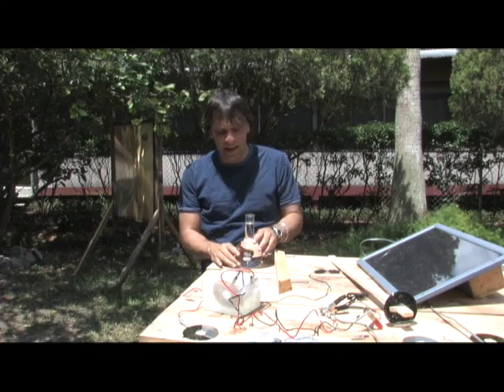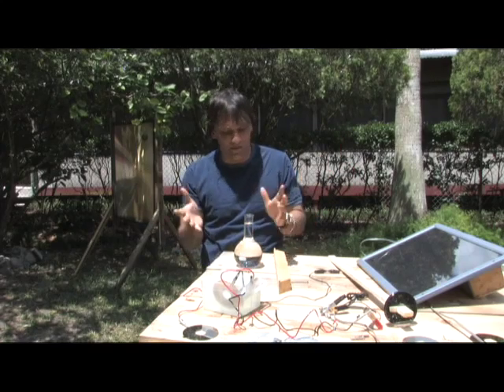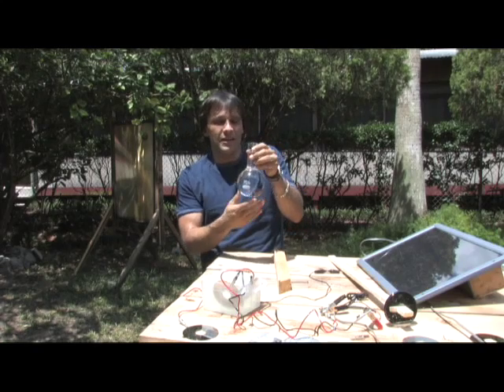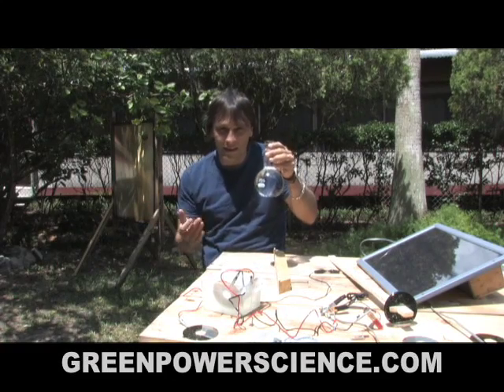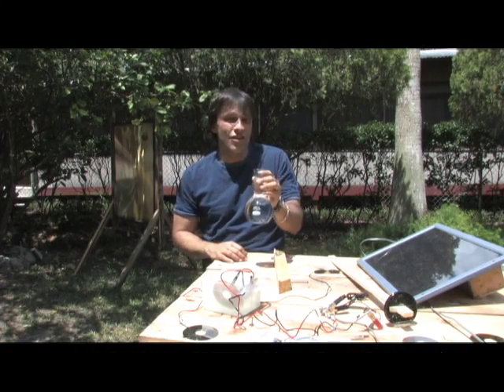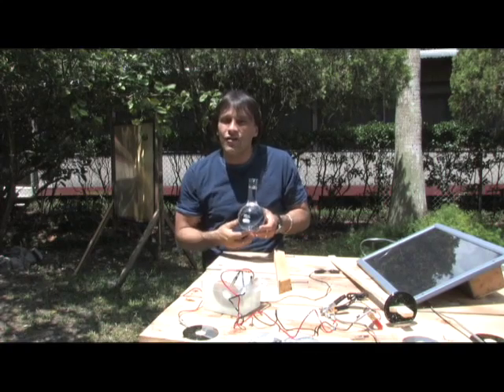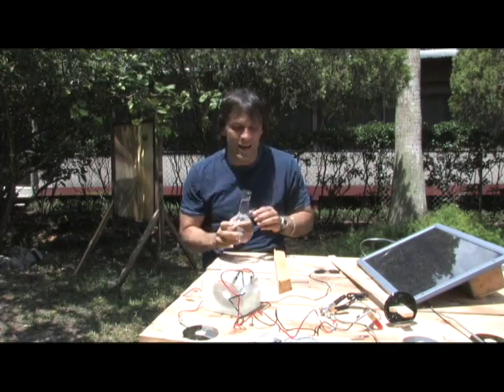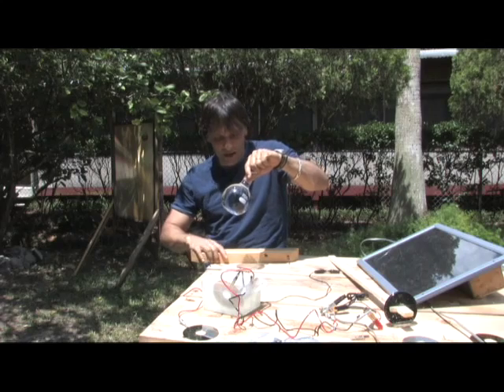Start a fire with a glass bottle container TEACHER'S CLASSROOM SOLAR POWER SCHOOL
FIRE FROM WATER BOTTLE Start a fire from a glass bottle.
This is a simple classroom experiment showing the power of the sun with spherical glass filled with water. This same principal is what causes fries in the Hallmark Snow Globe Snowman. Even large 5 gallon jugs of office water can heat stuff up at the correct focal point.